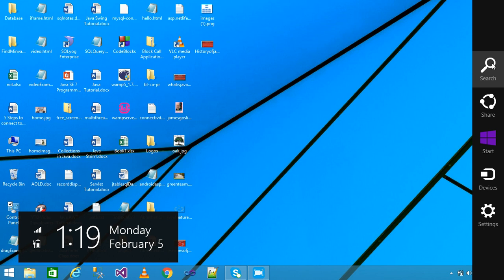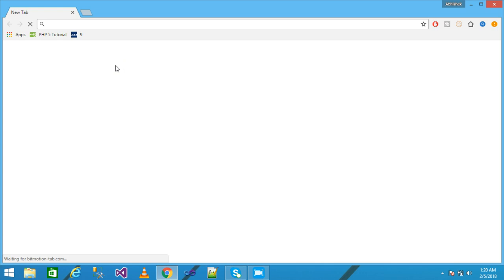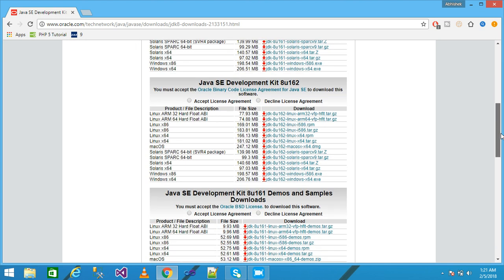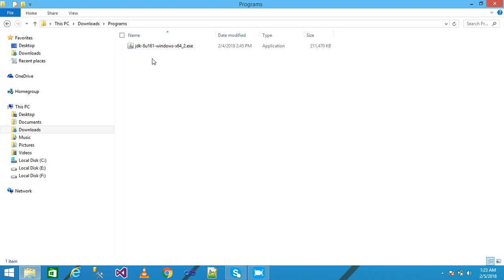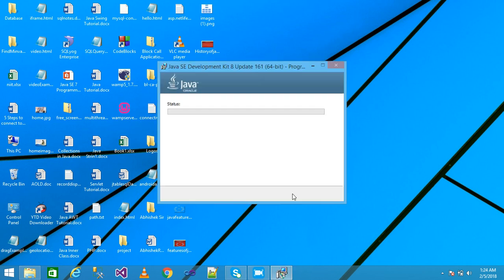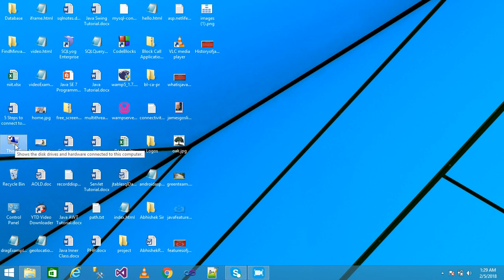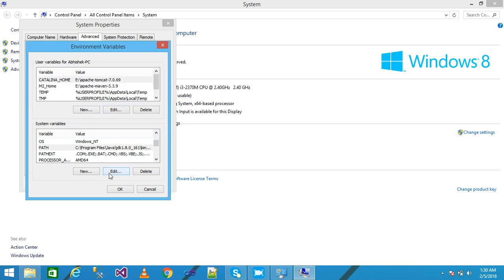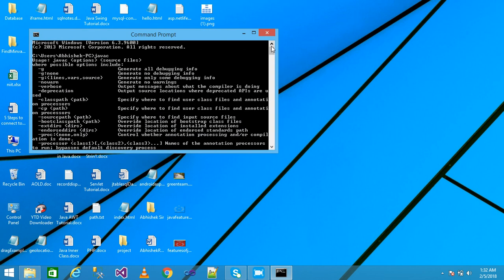How To Install Java Part-5 # How To Install JDK in Windows 8/8.1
In this video tutorial , I demonstrate how to install the java step by step.